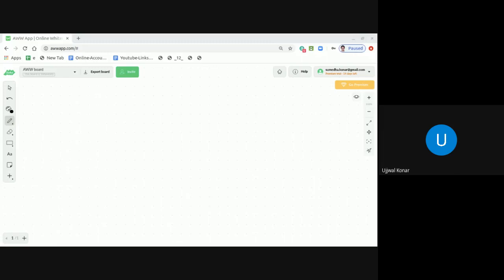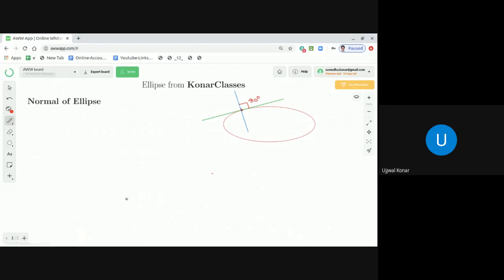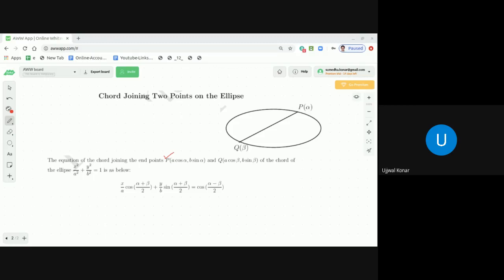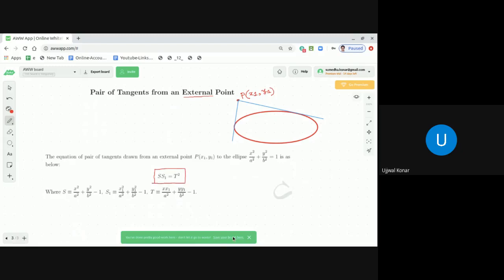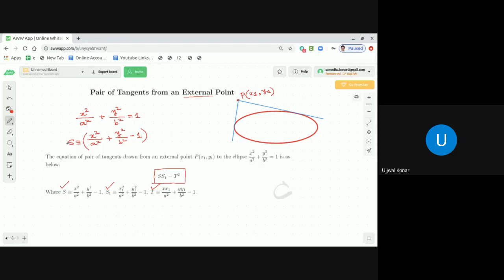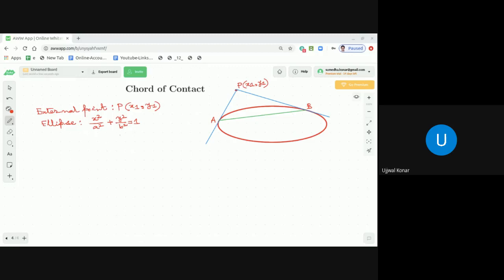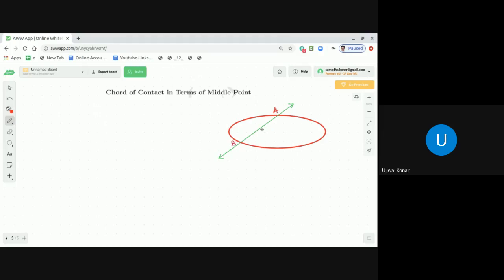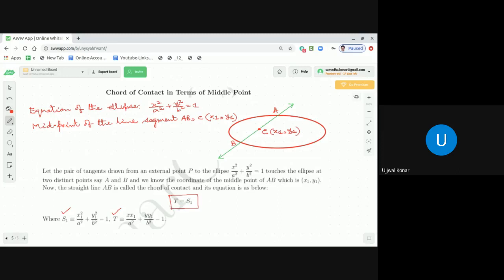2D-Coordinates-Geometry - Ellipse Session-3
This video contains recorded classroom sessions of 2D-Coordinates-Geometry - Ellipse Session-3 in which we discussed the following topics:

(1) Normal of ellipse.
(2) Chord joining two points on the ellipse.
(3) Pair of tangents from an external point.
(4) Chord of contact.
(5) Chord of contact in terms of middle point.